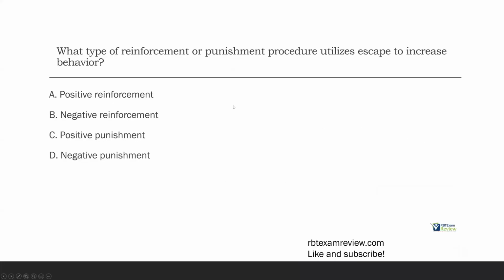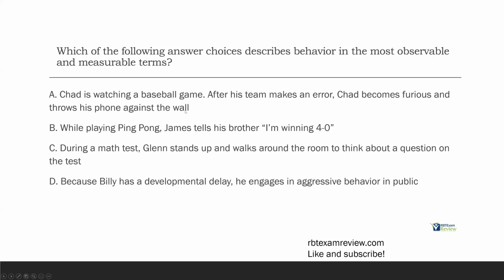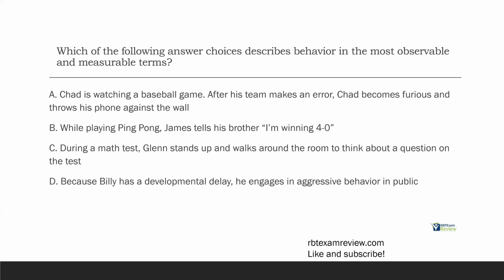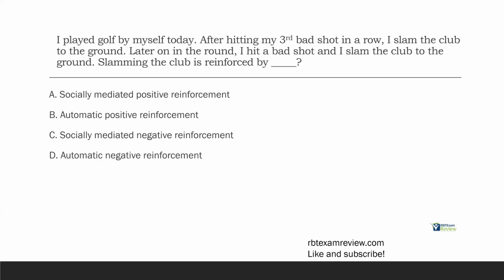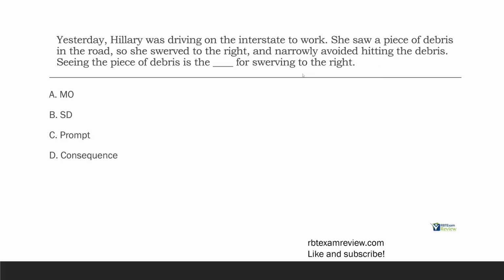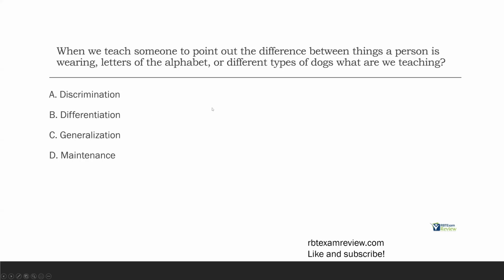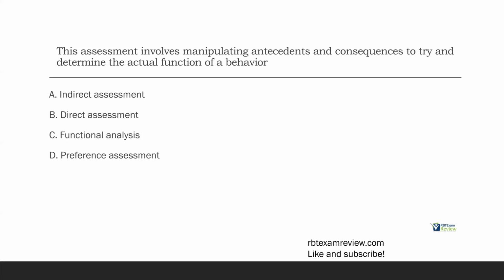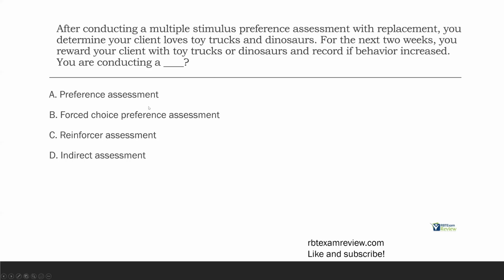RBT® Practice Questions | Registered Behavior Technician® (RBT®) Exam Review | Part 73